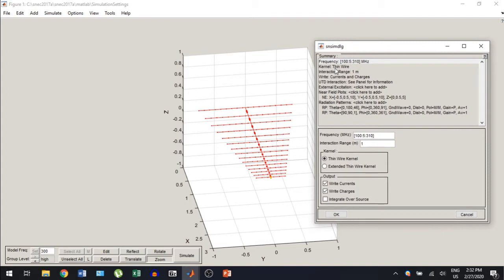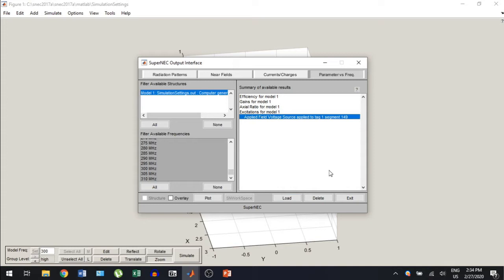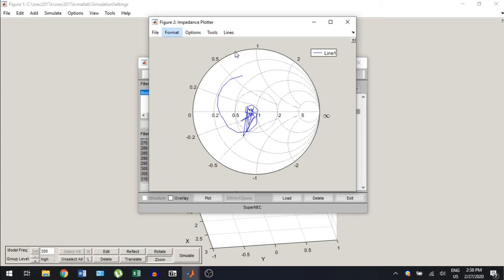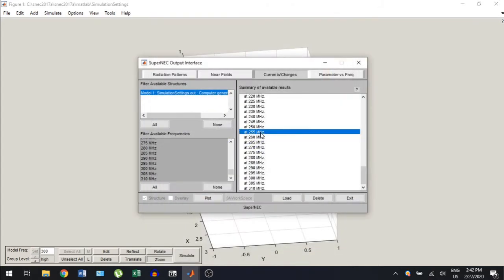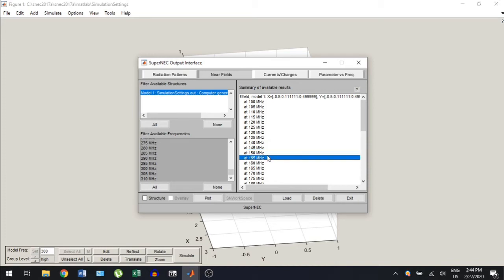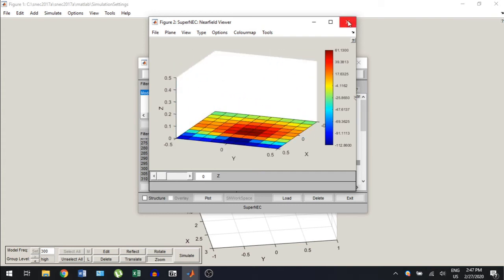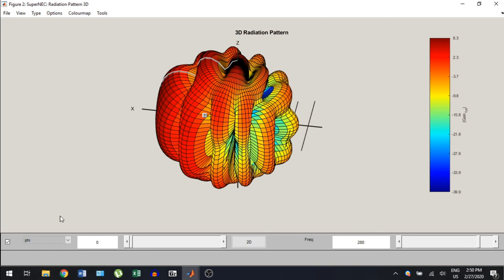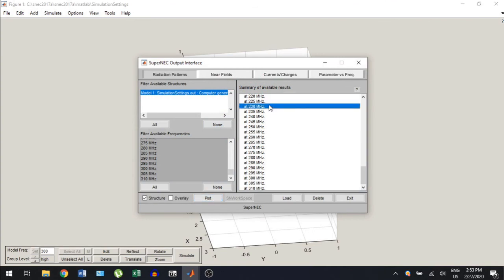SuperNEC Grand Tour using LPDA Example: Working with the Output Interface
This video shows you how to simulate an LPDA antenna. It also shows you how to use SuperNEC software. Remember to watch the first and second video in the SuperNEC playlist to get some background and install SuperNEC.

Please note that this version of SuperNEC works with MATLAB R2017A.

2021 June updated